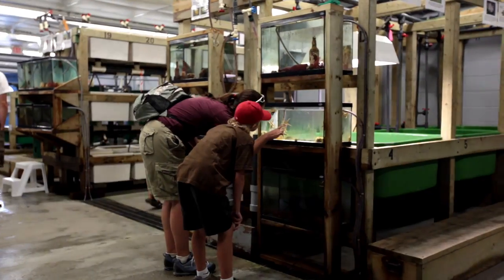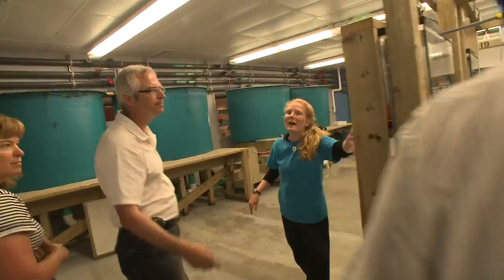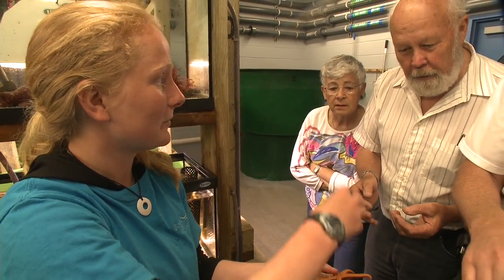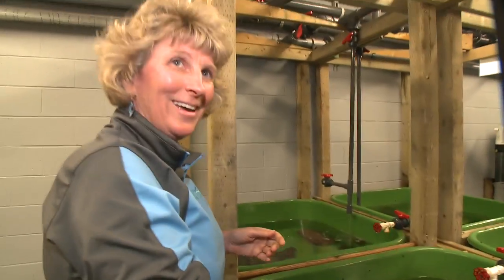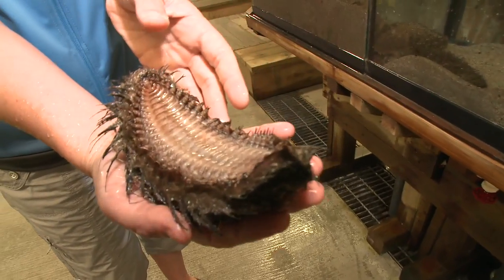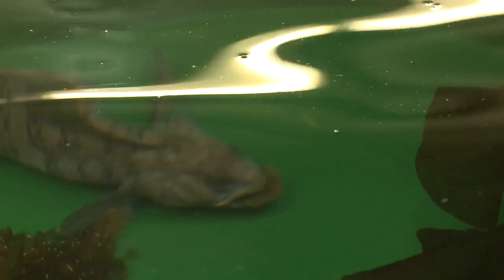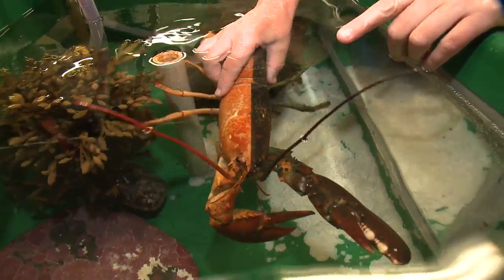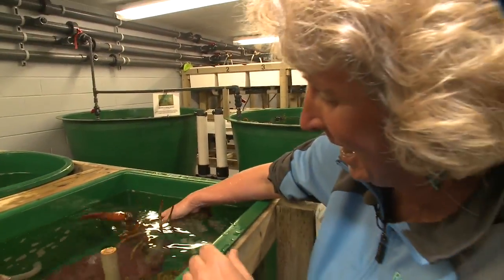Marine Ecology - Newfoundland and Labrador, Canada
Bonne Bay, Newfoundland and Labrador is known as an excellent location for boating, diving and kayaking.

Located within this quaint coastal community, is Bonne Bay Marine Station -- a world-class research facility with the Faculty of Science out of Memorial University's St. John's campus. Join the station manager, Fiona Cuthbert, on a tour of this marine ecology research facility.